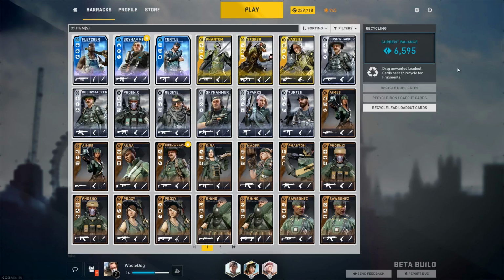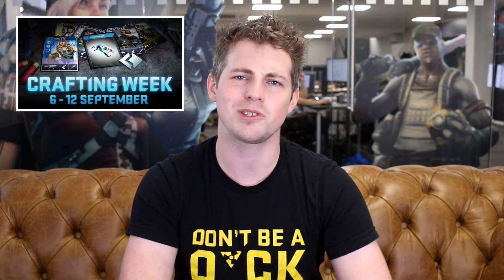Dirty Bomb: Going Global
Dirty Bomb's become accessible to more players worldwide! And we're only just getting started..